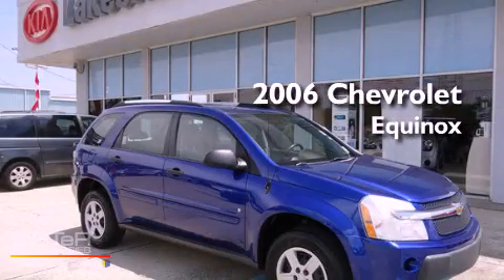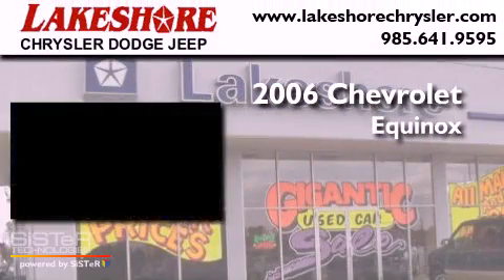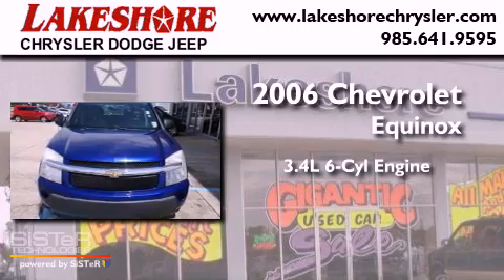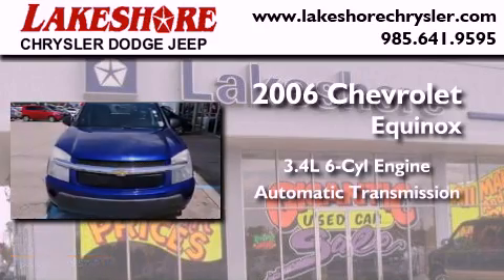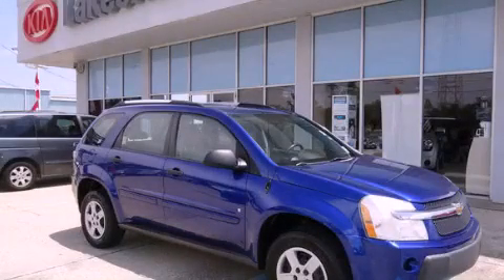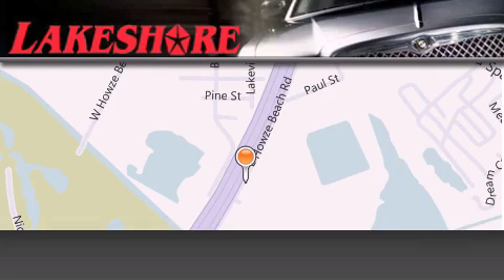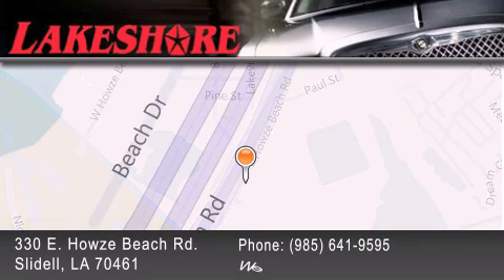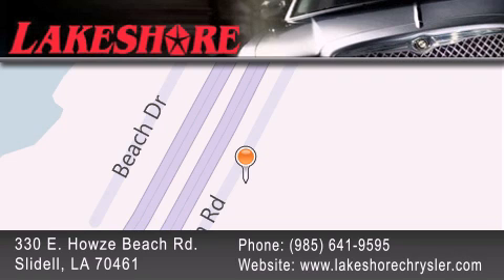2006 Chevrolet Equinox Slidell LA 70461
Year : 2006
 Make : Chevrolet
 Model : Equinox
 Engine : 3.4L V6 SFI
 Trans . : Automatic
 Exterior : Blue
 Miles : 73,896
 Interior : Gray
 Stock : 43972A

 330 E. Howze Beach Road

 2006 Chevrolet Equinox Slidell LA